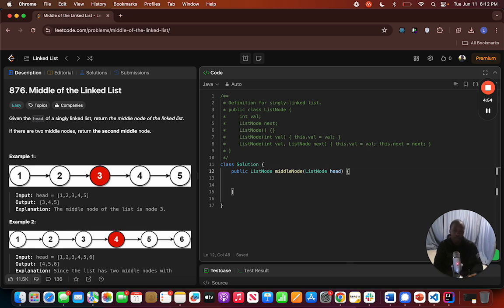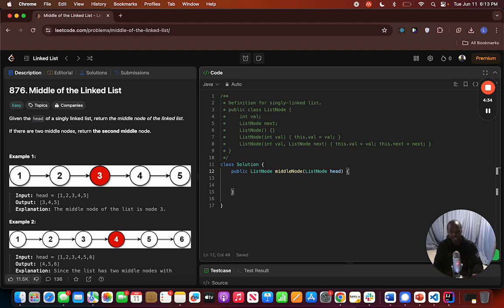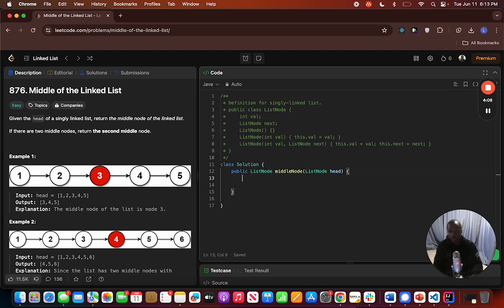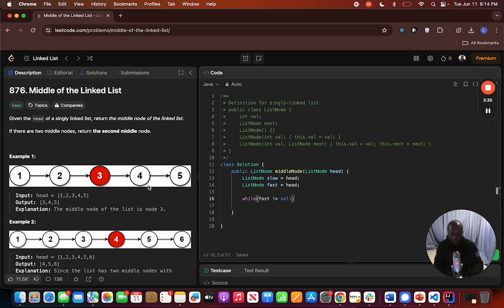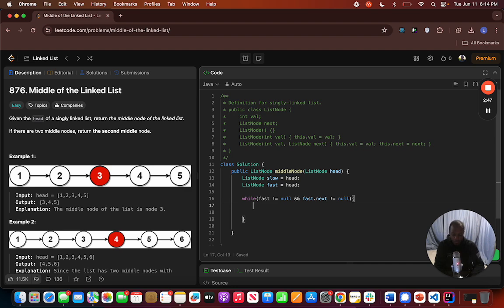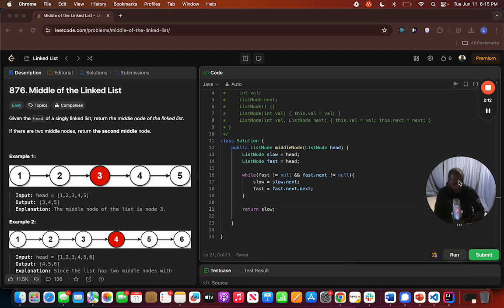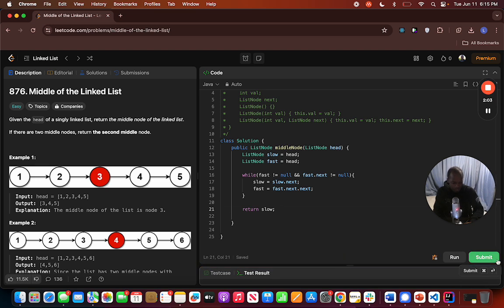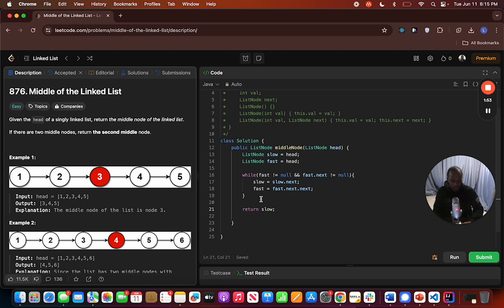Java Tutorial - Leet Code: Finding the Middle Element of a Linked List